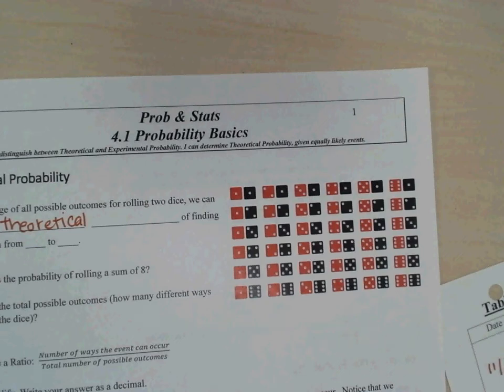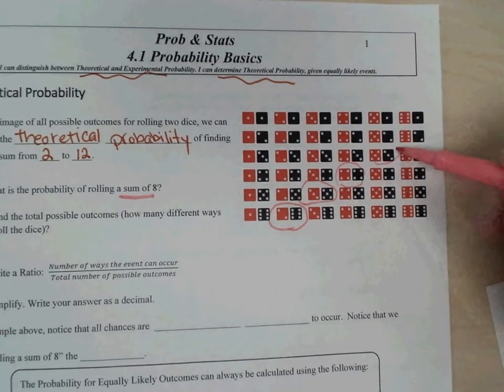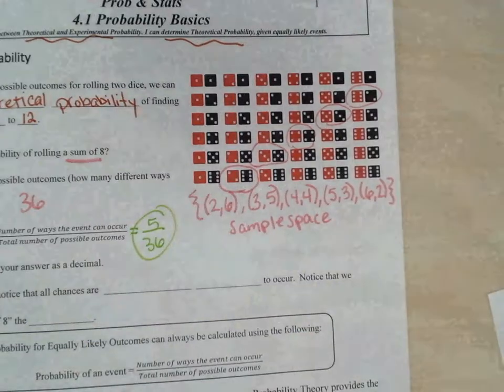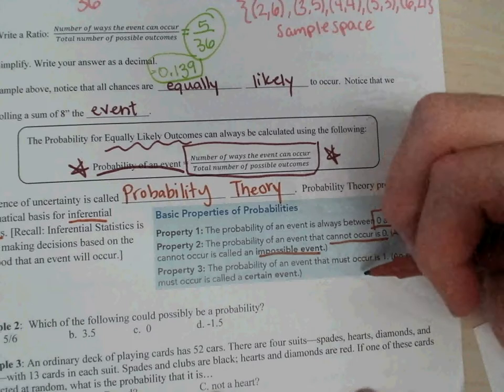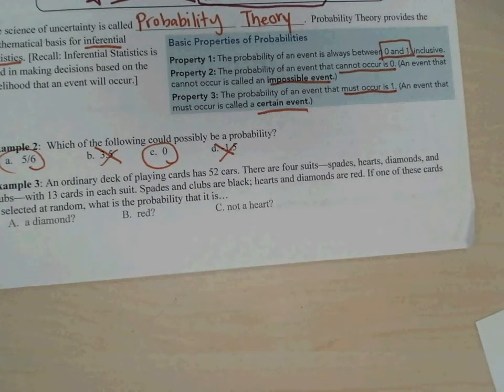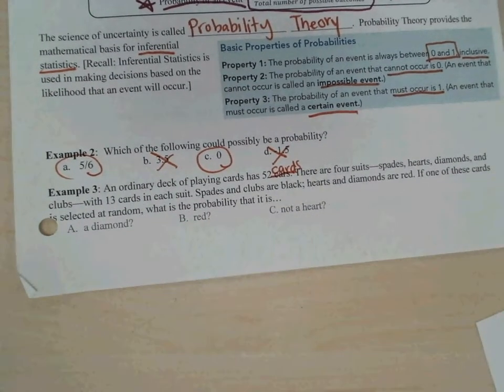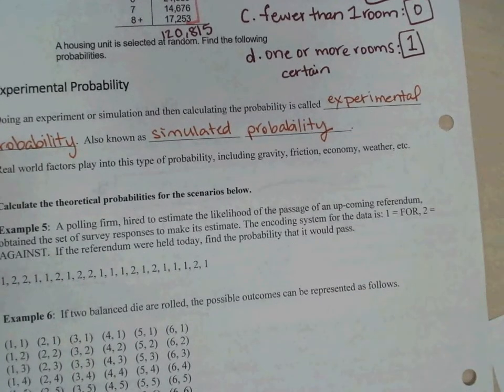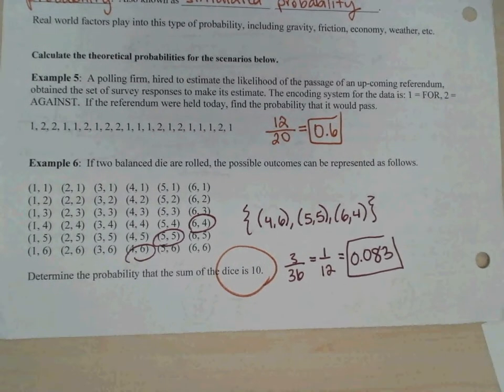4.1 Notes | Probability Basics